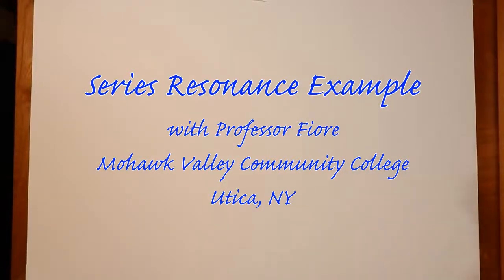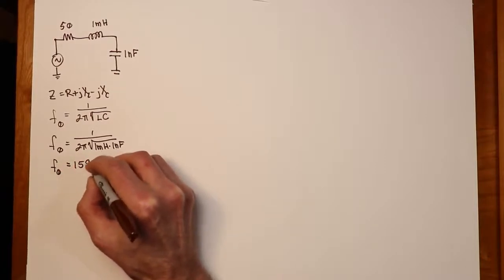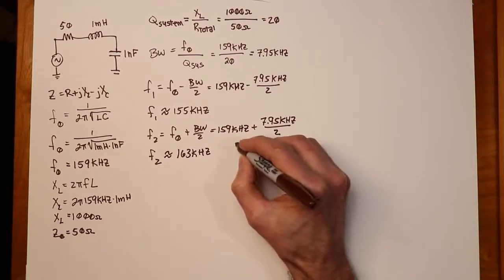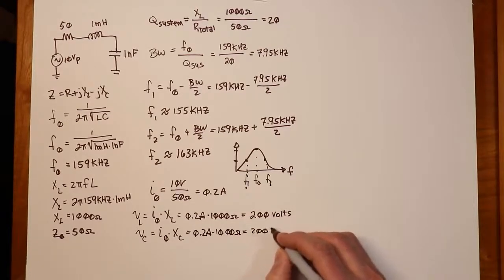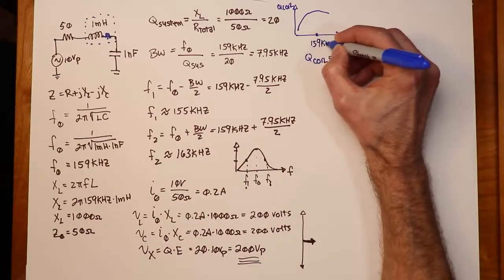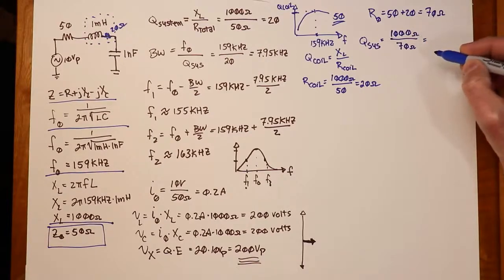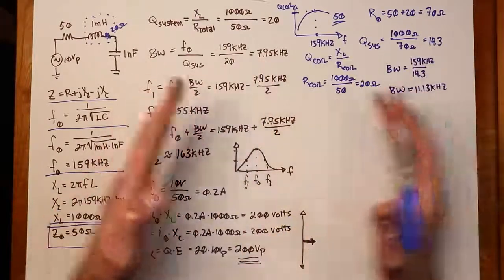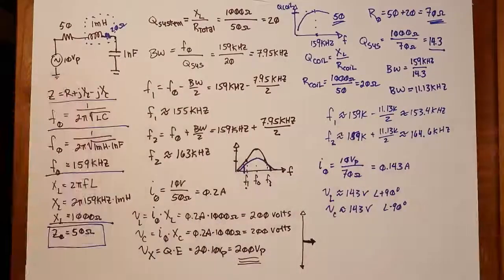AC Electrical Circuit Analysis: Series Resonance Example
How to calculate resonant frequency, system Q, bandwidth, f1, f2, etc. for a simple series RLC circuit.